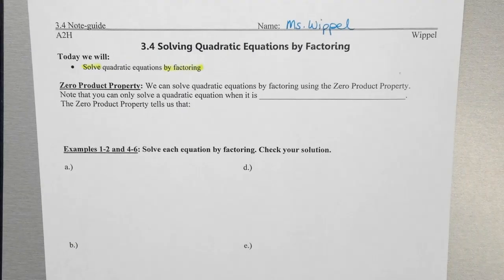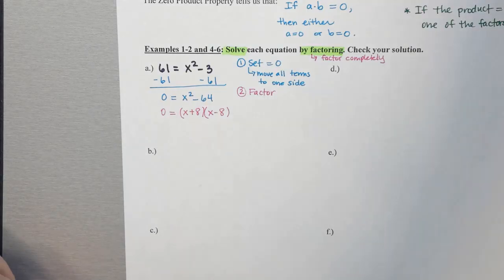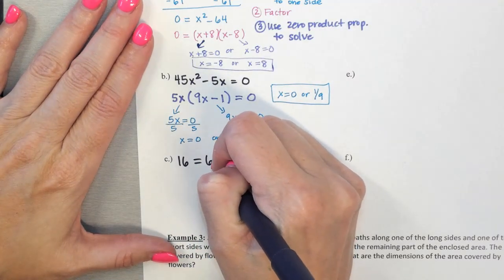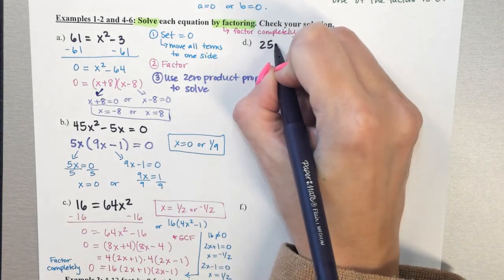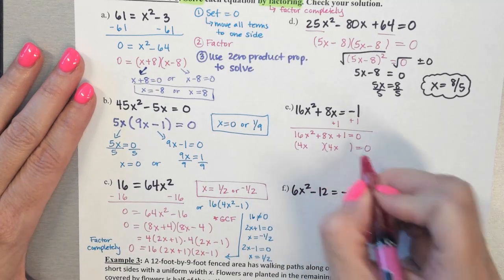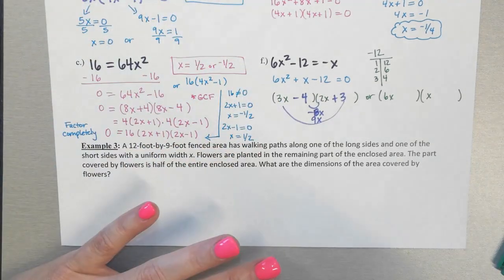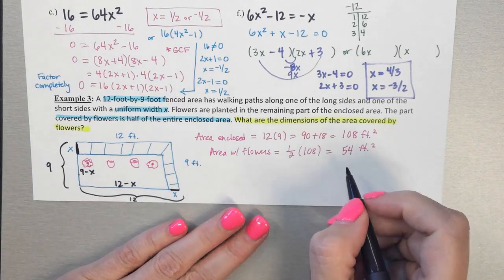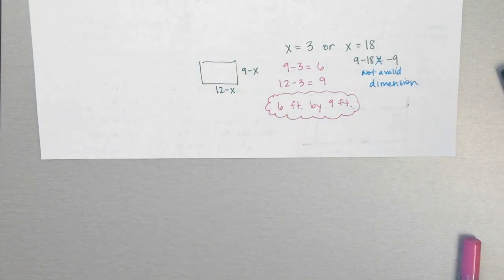3.4 - A2H Solving by Factoring 2025